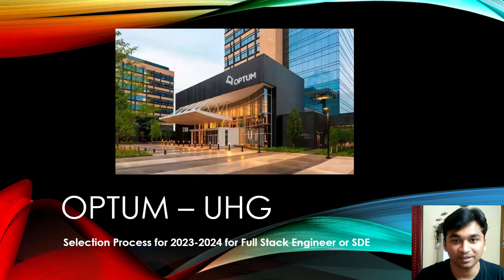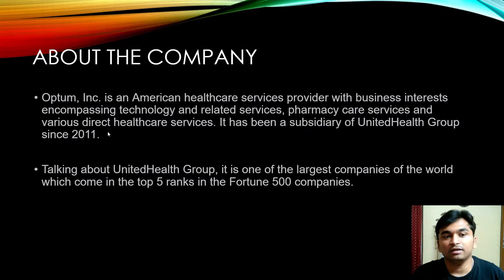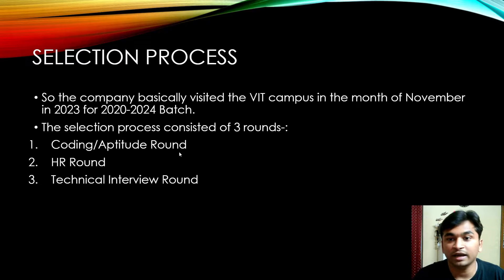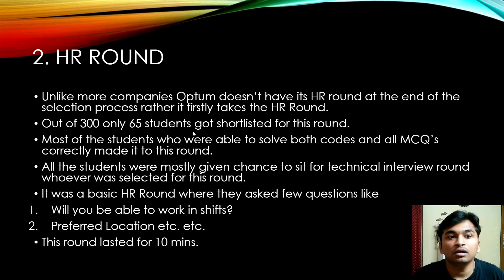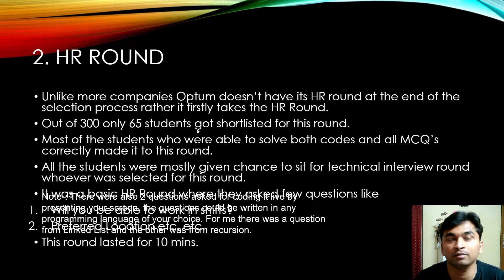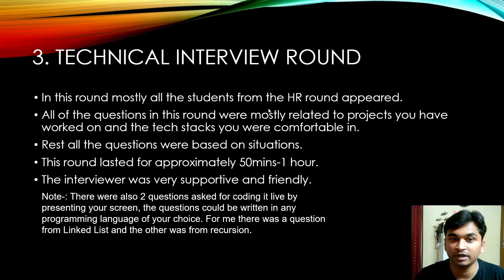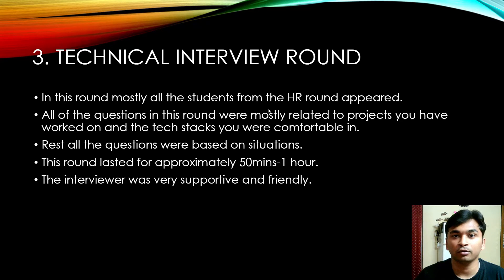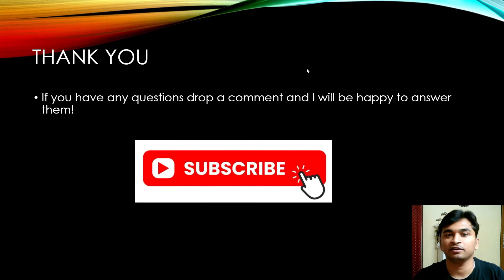Optum-UHG SDE Hiring Process for Freshers: VIT 2023 Experience || Software Developer at Optum🤔🥳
Title: Optum-UHG SDE Hiring Process for Freshers: VIT 2023 Experience

Description:
Are you a fresher looking to kickstart your career as a Software Development Engineer (SDE) at Optum, a part of UnitedHealth Group (UHG)? Look no further! In this video, we delve into the comprehensive hiring process experienced by students from VIT during Optum's visit in 2023.

Join us as we break down the step-by-step journey from application to offer, providing valuable insights and tips to help you navigate through the recruitment process with confidence. Discover the key stages, interview formats, and the qualities Optum seeks in prospective SDE candidates.

Our discussion covers:
1. Application Process: Learn how to effectively apply for SDE positions at Optum-UHG, including resume tips and essential documentation.
2. Screening and Aptitude Tests: Understand the initial screening process and the types of aptitude tests you may encounter.
3. Technical Interviews: Gain insights into the technical interview rounds, including coding challenges, algorithmic problems, and technical discussions.
4. Behavioral Interviews: Explore how Optum evaluates candidates based on behavioral traits and problem-solving skills.
5. HR Round: Get prepared for the final HR round, where you'll discuss compensation, benefits, and company culture.

We'll also share personal anecdotes and experiences from individuals who successfully navigated the Optum-UHG hiring process, offering invaluable perspectives and advice.

Whether you're a recent graduate or a soon-to-be graduate preparing to enter the world of software development, this video equips you with the knowledge and confidence to ace the Optum-UHG SDE hiring process.

Don't miss out on this insightful discussion that could shape your career journey at Optum-UHG! Watch now and embark on your path to success.